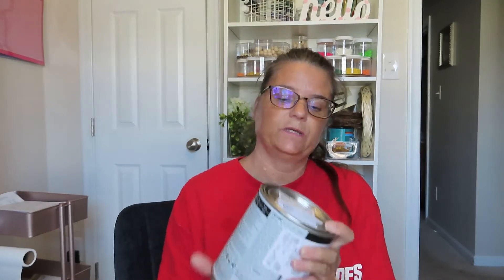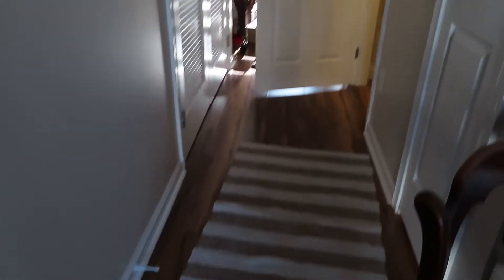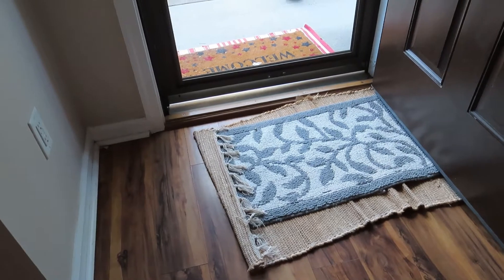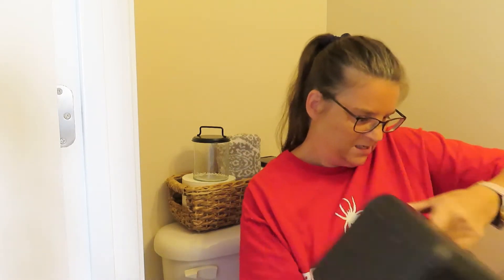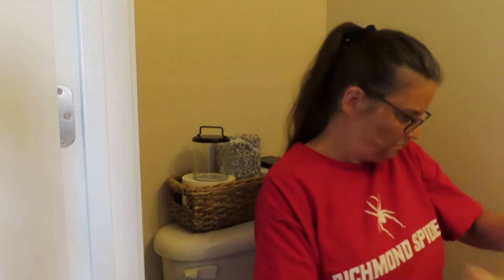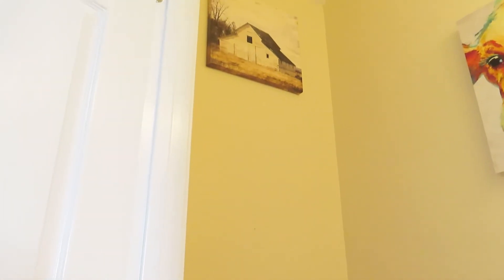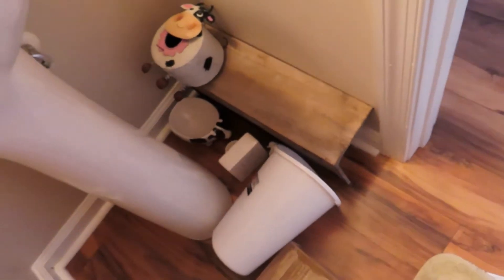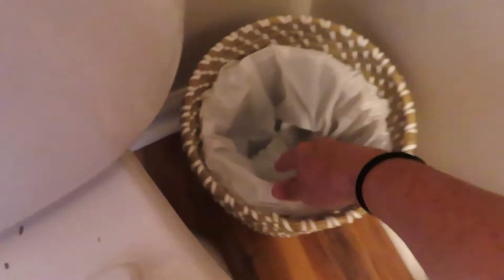I will be updating the half bath, here is a quick haul....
choppy, but hopefully you get the idea. I am struggling with words today. sigh.